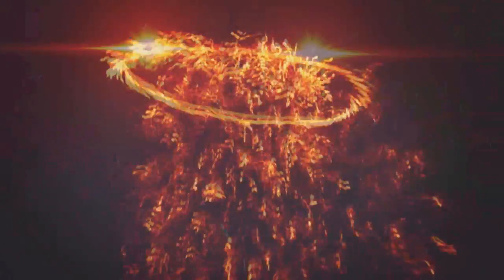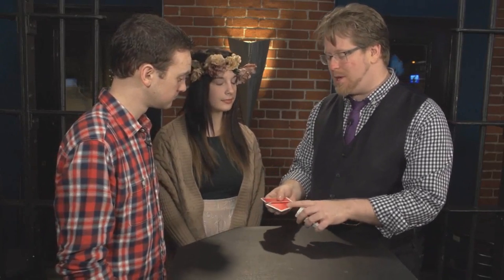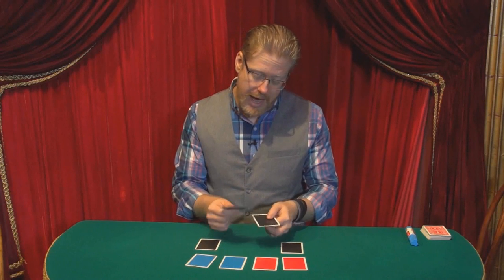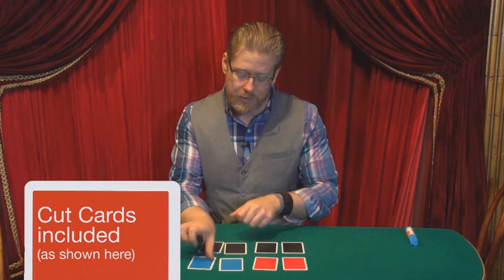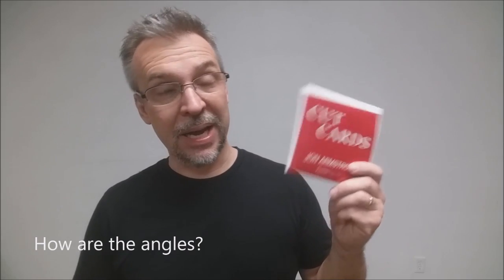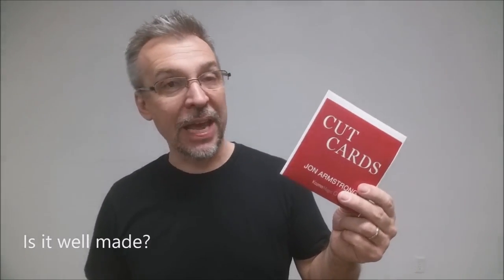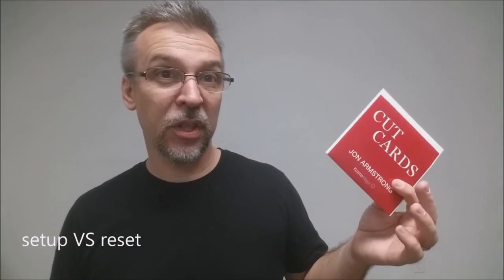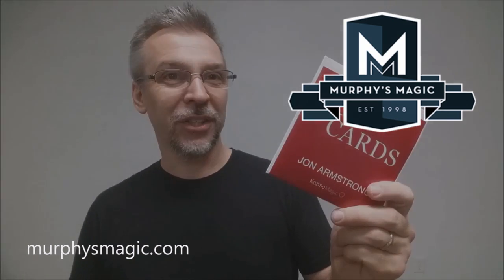Magic Review - Cut Cards by Jon Armstrong [[ Sandwich Effects ]]